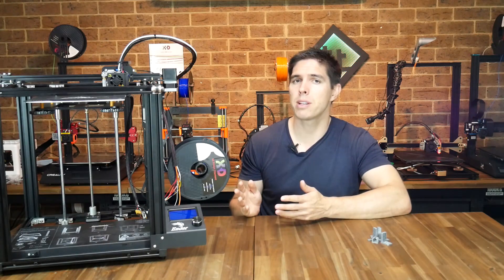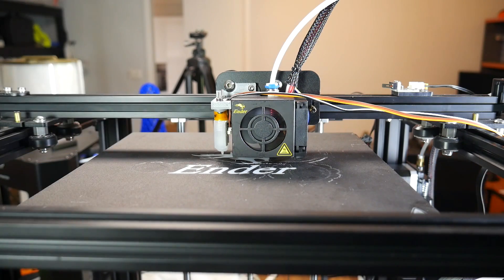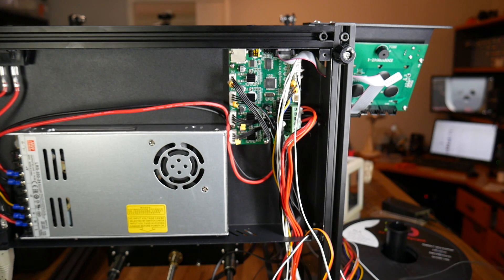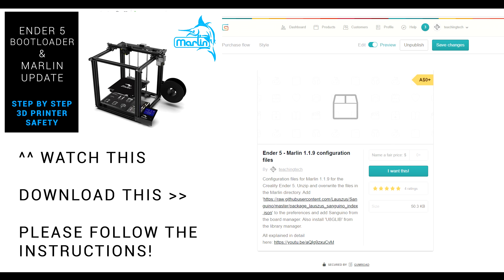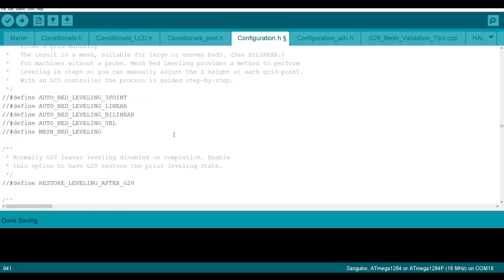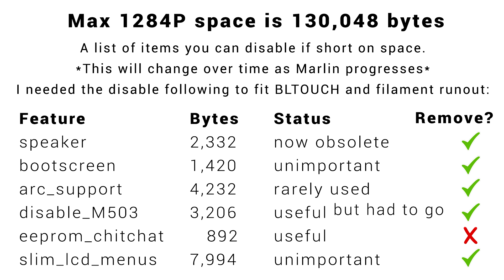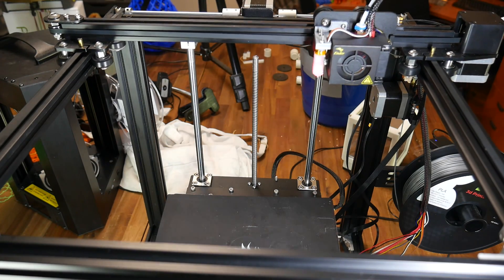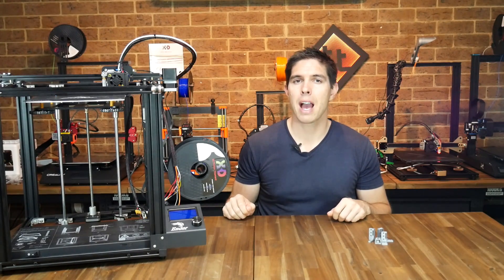Ender 5 BLtouch guide - Step by step for Marlin & TH3D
The Ender 5 is similar to the Ender 3 in many ways, including many people receiving theirs with warped beds. This BLtouch guide will take you through step by step on how to fit this very popular auto bed levelling probe. It covers printed parts, physical installation/wiring, firmchange changes and configuration.

Since the TH3D version of Marlin now supports the BLtouch, I’ve covered this as well as vanilla Marlin. It is easier to setup but if you want to customise parameters it becomes harder.

I recommend purchasing a genuine BLtouch from Antclabs rather than a clone. Some people have success with the clones but many have issues and end up buying genuine anyway.

This guide should also work for Ender 3 with very minimal changes.

Shopping:
Pin 27 board (eBay UK/Europe)
Pin 27 board (eBay US/Canada)
Pin 27 board (eBay UK shipping worldwide)